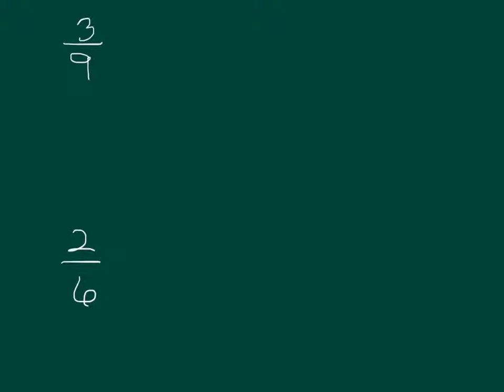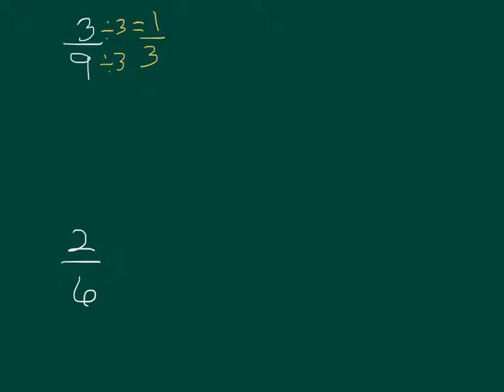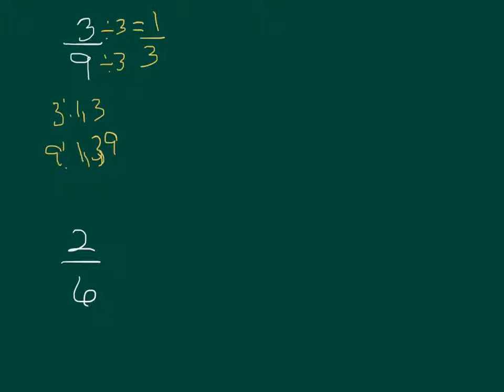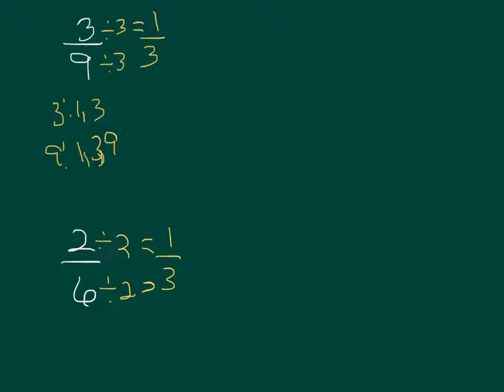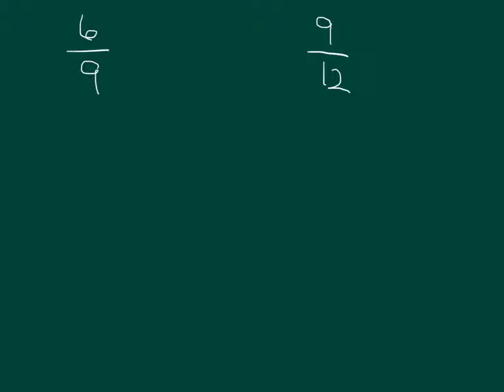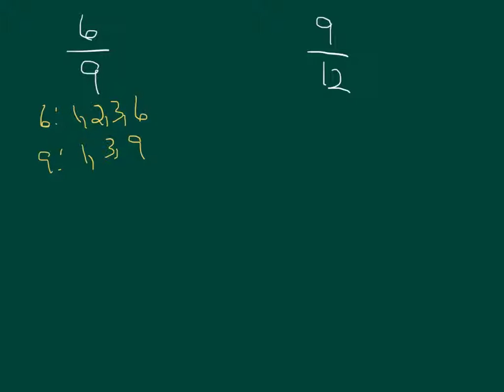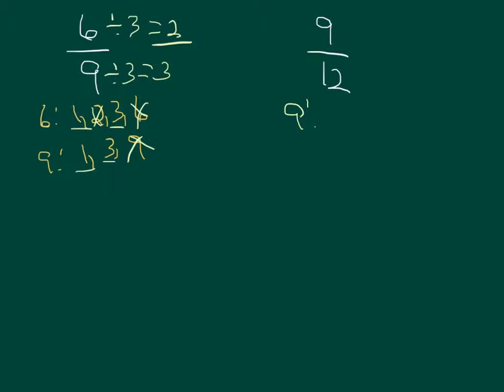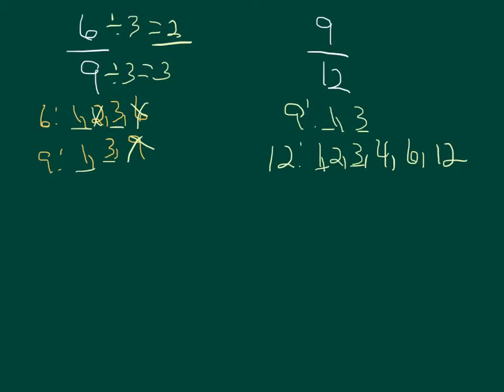Recap of simplified fractions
Quick tutorial of simplifying fractions